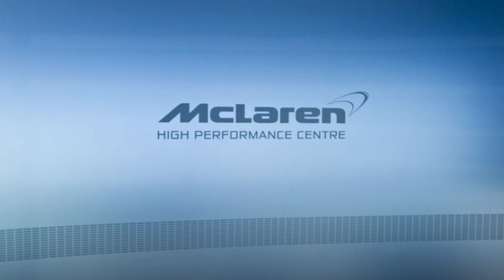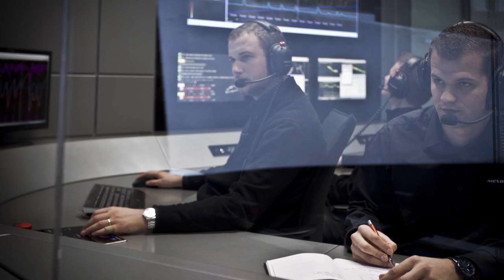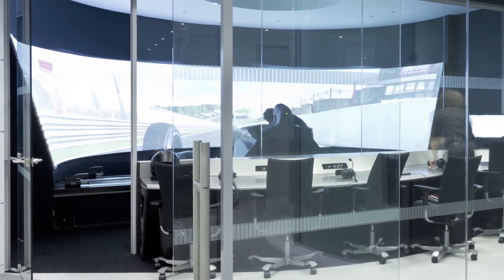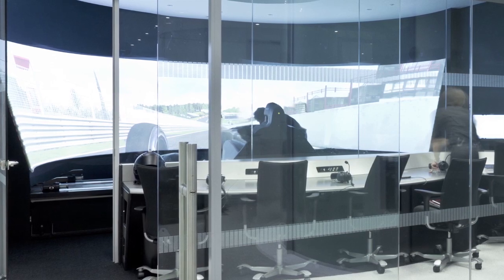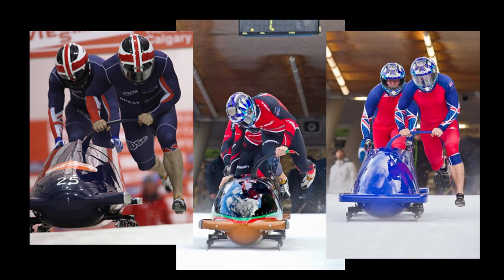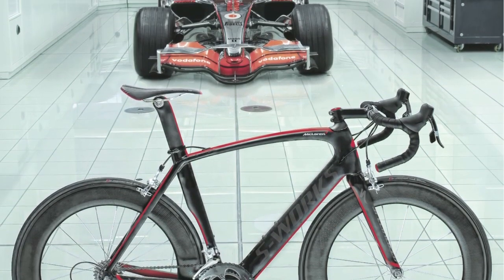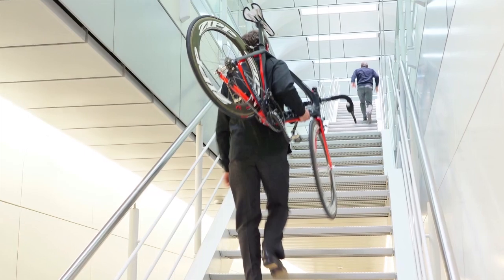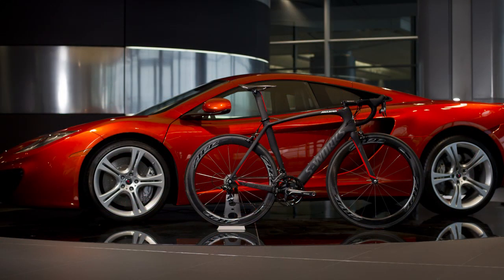McLaren Applied Technologies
This audio slideshow takes you on a exclusive tour behind the scenes at McLaren Applied Technologies, explaining how they use data to find the competitive edge be it in racing, vehicle design or the development of Team GB Olympic equipment.